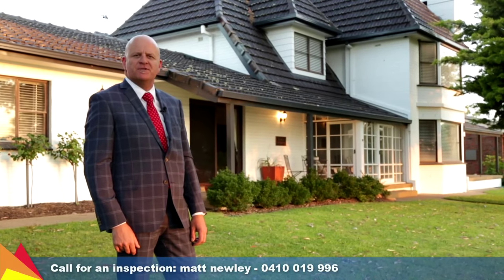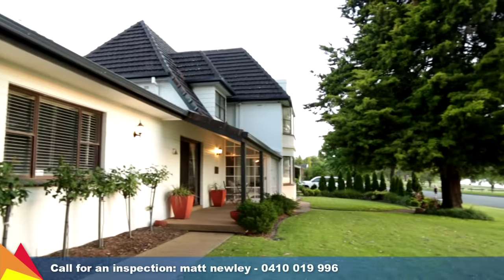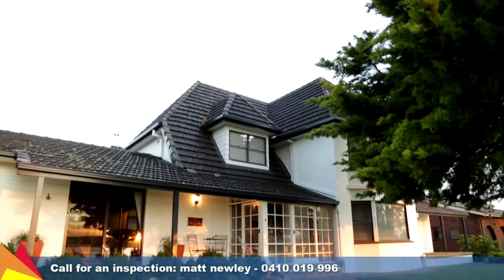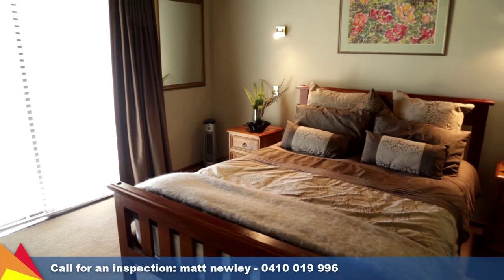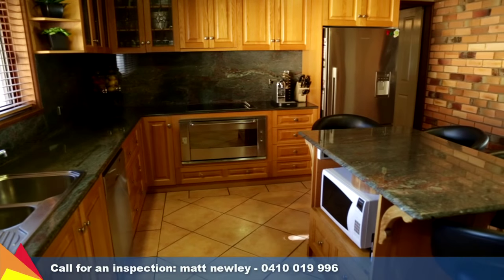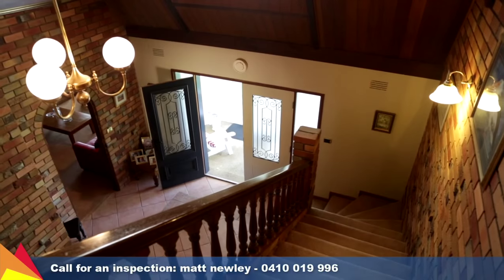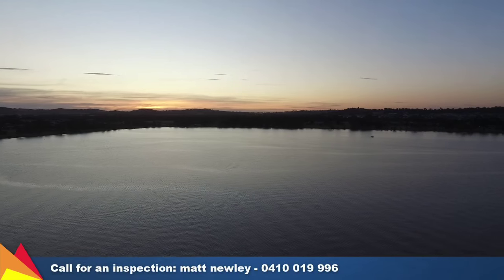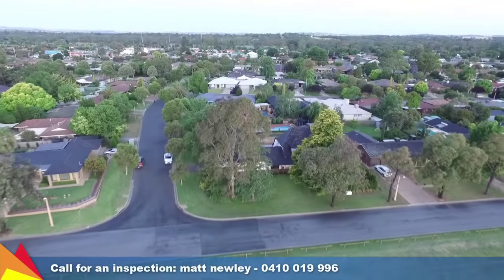SOLD - 32 Eastlake Drive, Lake Albert, Wagga Wagga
Take a tour with Matt Newley through 32 Eastlake Drive, Lake Albert, Wagga Wagga.